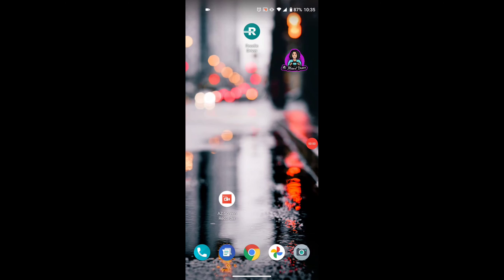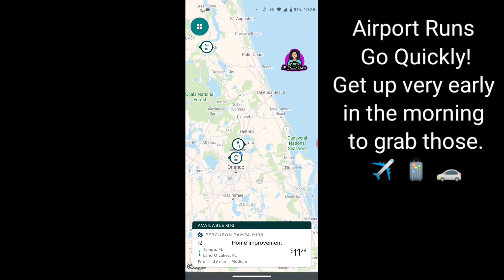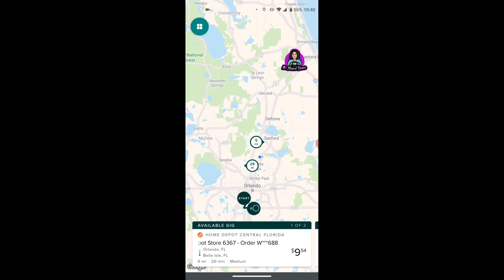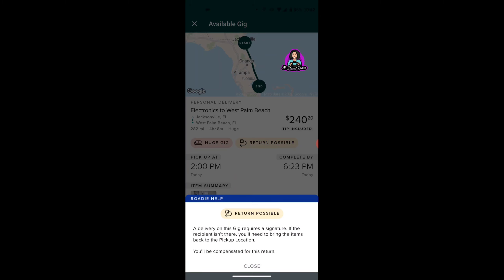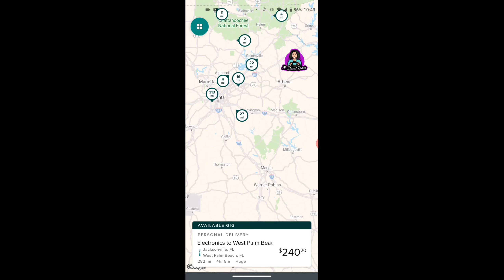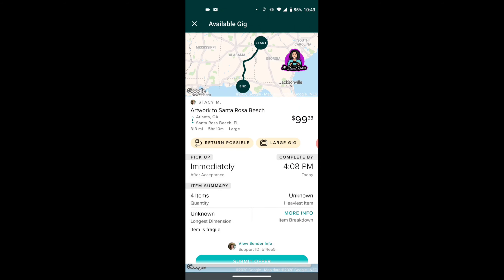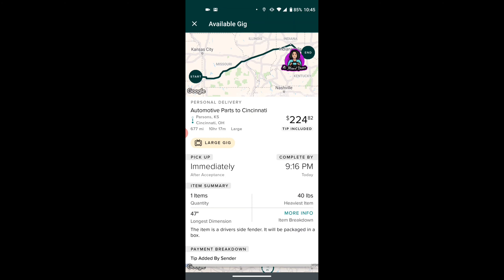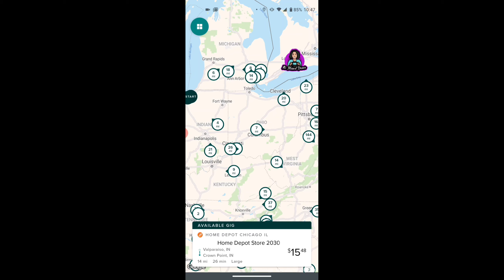How The Roadie App Works & How To Maximize Your Income & Make Good 💰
🤔 What is Roadie?

Roadie is the first “on-the-way” delivery service. They put extra space in passenger vehicles to work by connecting people with items to send with drivers heading in the right direction. Their collaborative model enables fast, flexible, scalable delivery that reaches 89% of all U.S. households.

Roadie works with consumers, small businesses and big global brands to enable same-day and urgent delivery nationwide. It's has community of 150,000 verified drivers has delivered to more than 11,000 cities and towns — the largest local same-day delivery footprint in the country.

* Sign up to be a Point PickUp Delivery Driver and earn extra $$$
And enter my name: Kaylania Chapman

* 🌎 🍃Take care of your skin naturally. Tafarah Beauty is a natural skin and hair care brand that provides safe vegan, vegetarian, and cruelty-free ingredients for all skin types.

* Have a question or video topic suggestion to discuss on my YouTube Channel?
* My new entrepreneur network (The Successful CEO) is cooking in the labs. This will include a new YouTube channel, Website, and social media platforms for budding, new, and advanced entrepreneurs launching soon.

* Want me to promote your product, service, or brand on YouTube Channel, social media, and to my newsletter list: FILL out the form

* Sign up for The Blessed Driver's free newsletters on gig economy tips, business, jobs, and inspiration

* Uber EATS - Get started today!
* Become a Postmate courier code FL-kaylaniac
* Have you tried Fiverr?  Services are as low as $5 per project!
"Trust in the Lord with all your heart,
And lean not on your own understanding;
In all your ways acknowledge Him,
And He shall direct your paths."
-  Proverbs 3:5-6